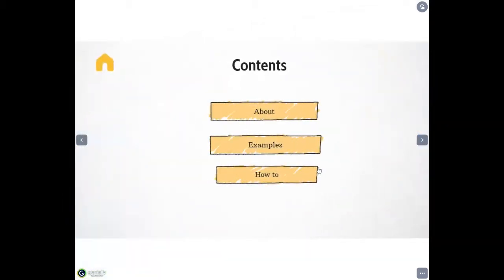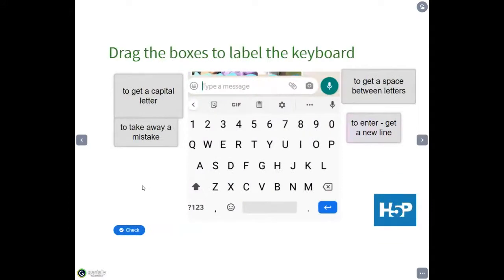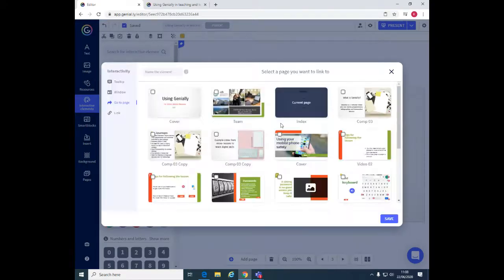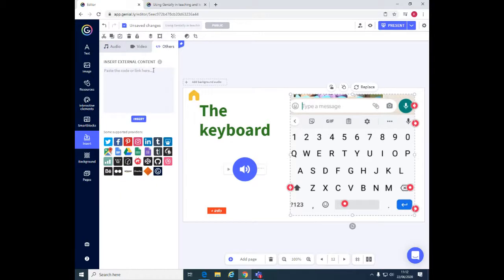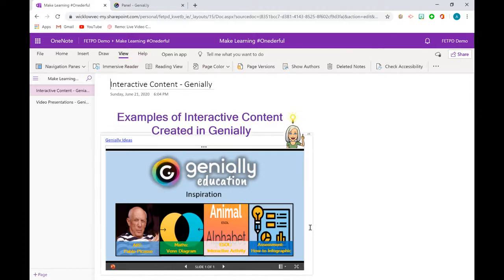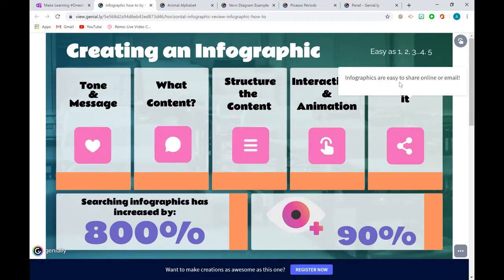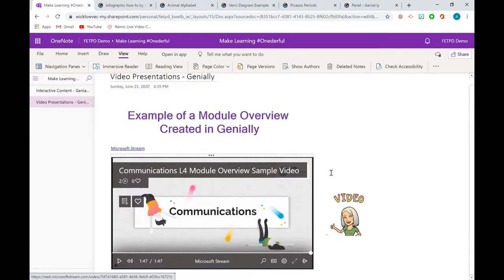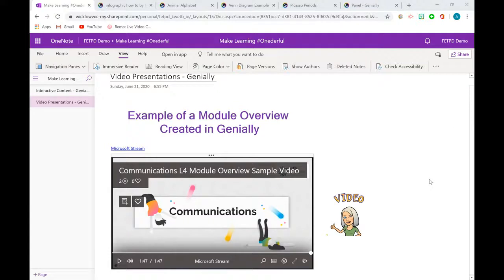Interactive Content with Genially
Watch this webinar back on demand from the PDTEL Team's Summer Sessions Live 2020.

Presented by Kathryn Orr, and Ashley Stephens, Professional Development and Research Projects Coordinator, KWETB.